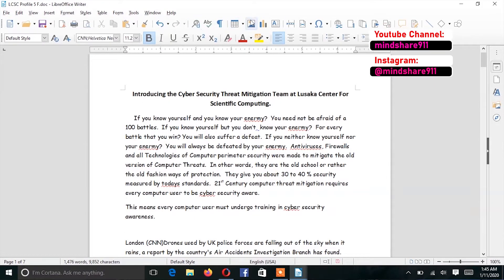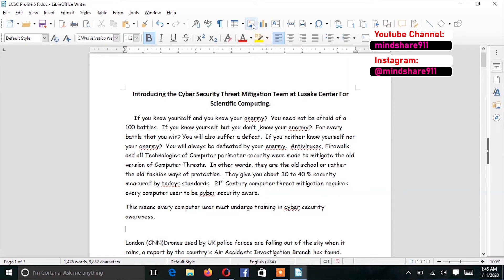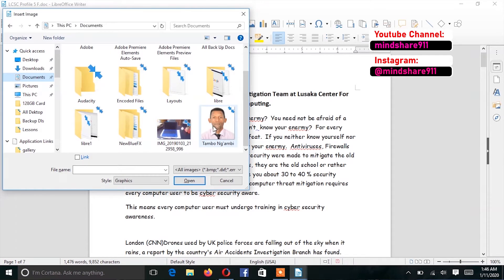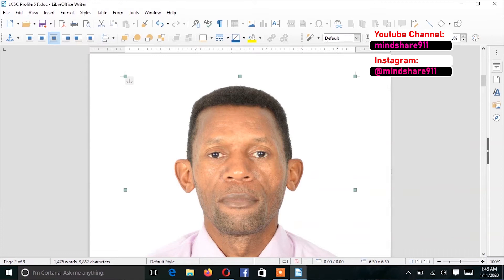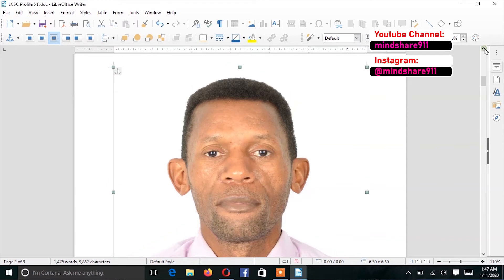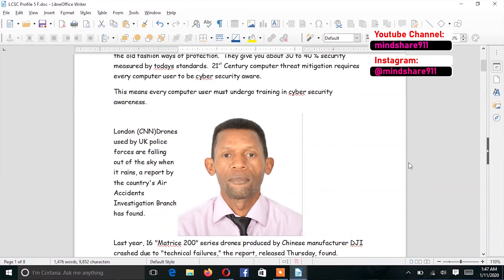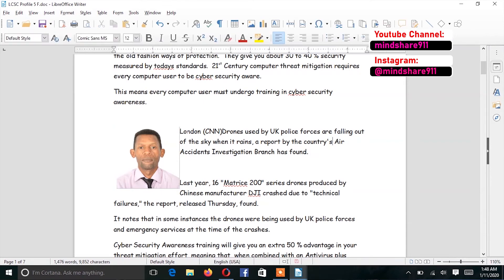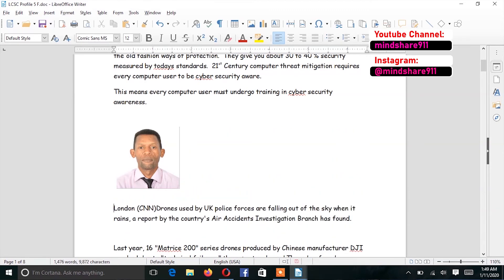18 How to Insert and Resize an Image in Libre Office Writer